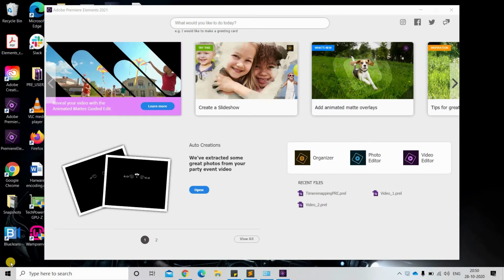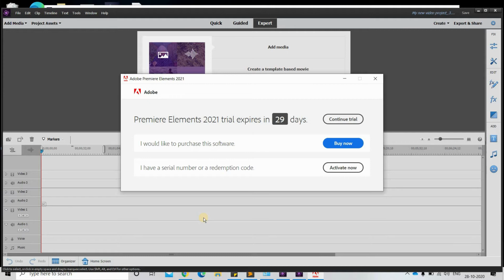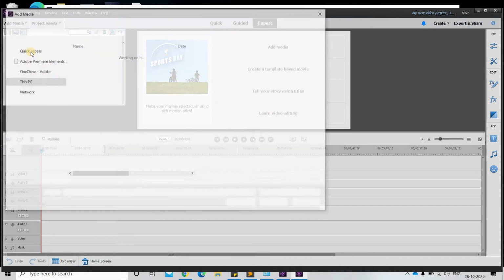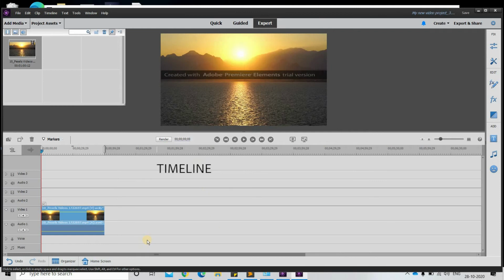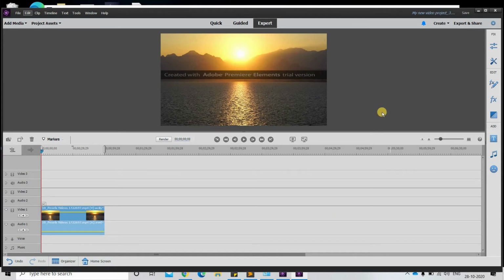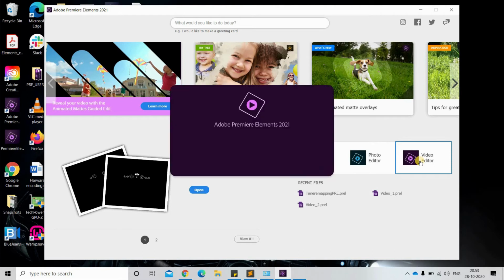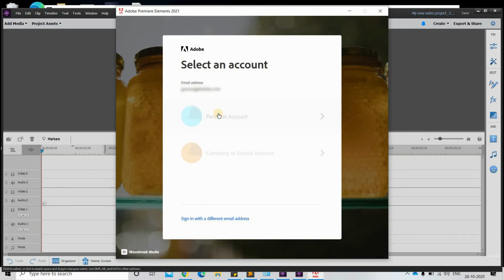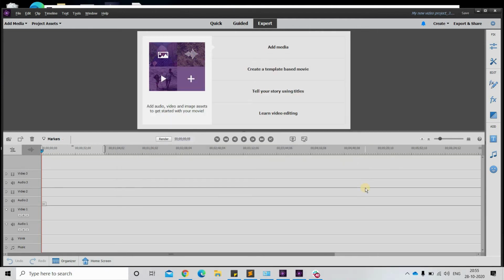3. Premiere Elements 2021 | Trial vs Licensed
Hello Everyone
Welcome to the channel Premiere Elements guide.

This channel has been created to guide our creators and video editors. Premiere elements is a great tool for video editing and it has many features.

In this video, we have discussed the difference between trial and licensed version of Premiere elements 2021

Useful links:
1. Previous video (Premiere Elements 2021 Installation | Trial version)
2. Page to download the setup file for Premiere Elements 2021
3. Procedure to redeem activation code